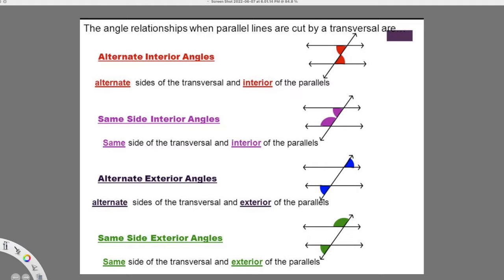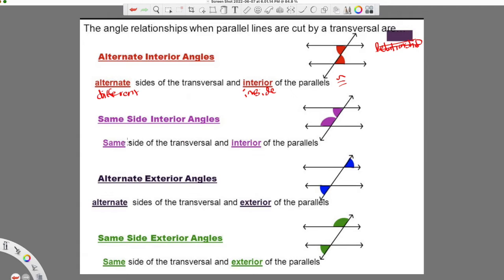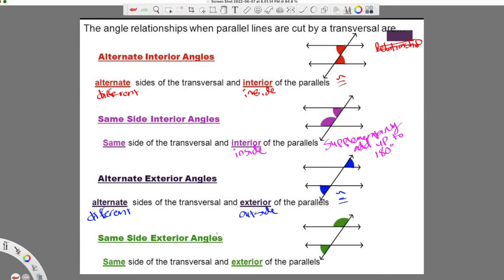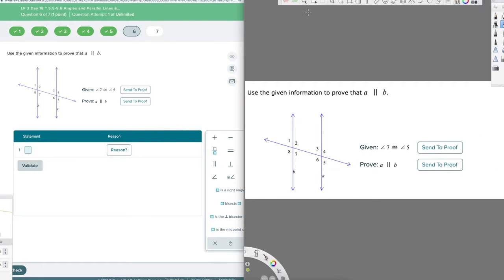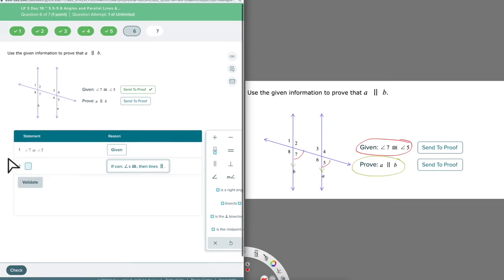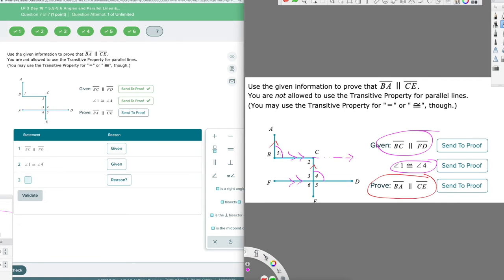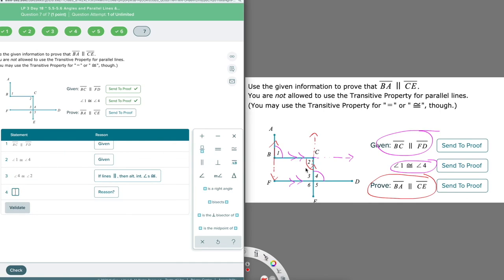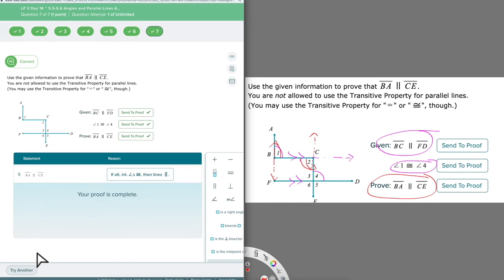Ch. 5.6 - Proofs Involving Parallel Lines